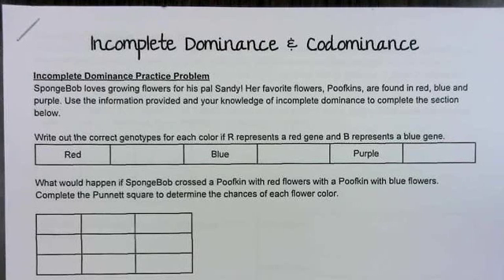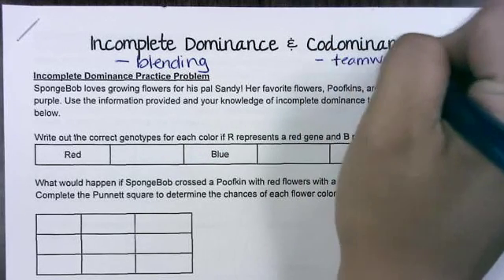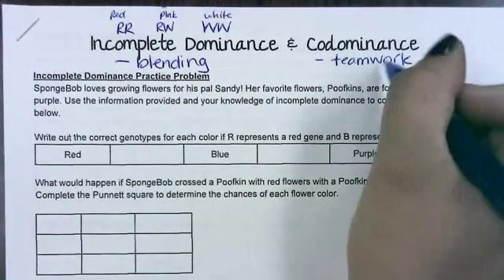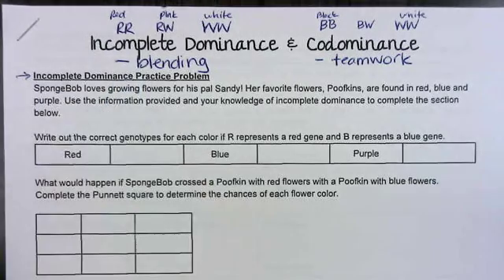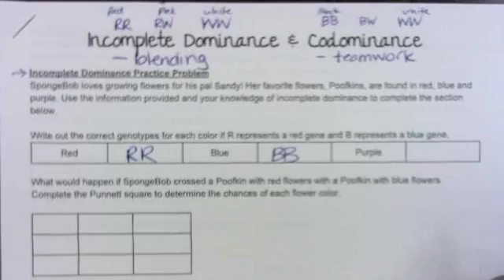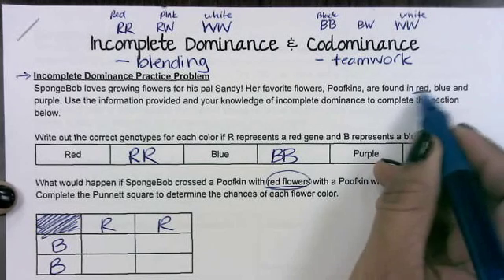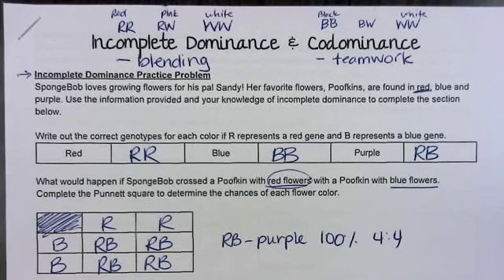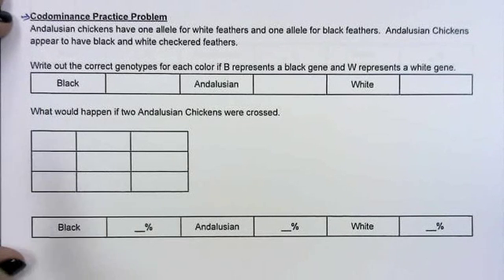Incomplete Dominance & Co-Dominance